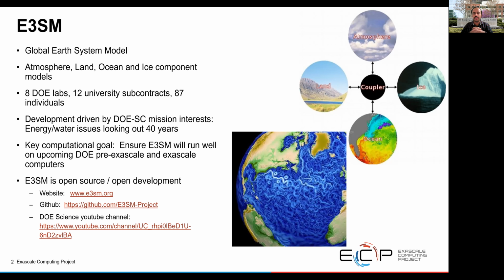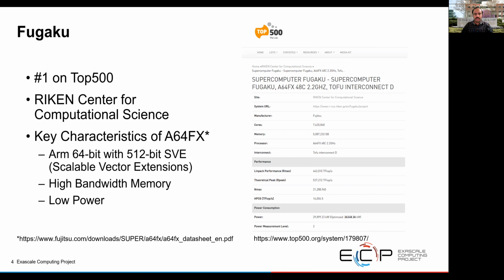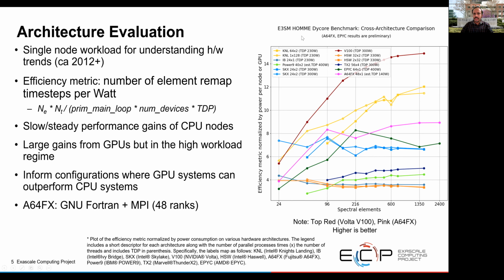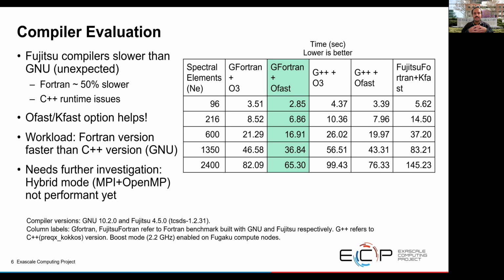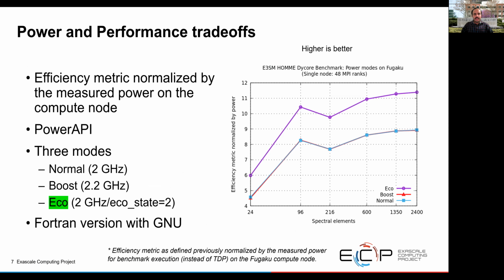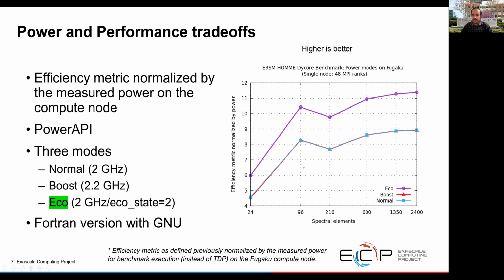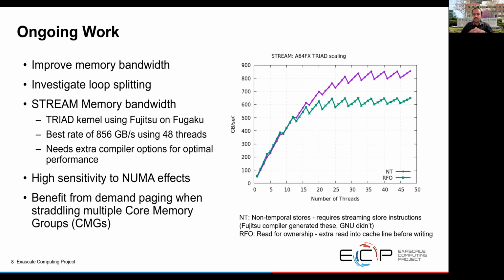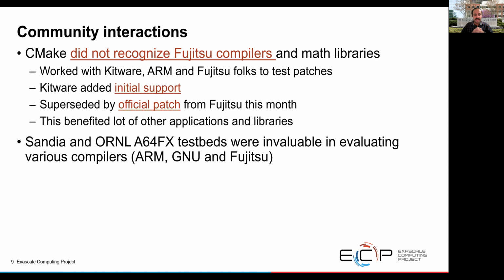Sarat Sreepathi - E3SM Pathfinding on Fugaku - AHUG ISC21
Abstract: The Energy Exascale Earth System Model (E3SM) Project is an ongoing, state-of-the-science Earth system modeling, simulation, and prediction project that targets efficient utilization of U.S. Department of Energy's (DOE) supercomputers to meet the science needs of the nation and the mission needs of DOE. This work focuses on our early evaluation of the A64FX architecture on Fugaku using E3SM benchmarks. We will present results that track hardware trends and the specific impact on our workload using an atmospheric dycore benchmark. We have two variants of the code written in Fortran and C++/Kokkos respectively which were used to collect data on a variety of CPU and GPU platforms.

Furthermore, we have conductive a comparative evaluation of the compilers namely Fujitsu, GNU and ARM on the A64FX architecture and found GNU to be the better performer for our workload. We will briefly present the hurdles encountered in our pathfinding experience as well as identified workarounds. This is collaborative research with Oksana Guba and Mark Taylor from Sandia National Laboratory. This work has been made possible through the generous support of the DOE-MEXT Fugaku collaboration.

Bio: Sarat Sreepathi is a Computer Scientist interested in interdisciplinary research at the intersection of High Performance Computing and domain sciences. He is a member of the Computational Earth Sciences Group in the Computational Sciences and Engineering Division at Oak Ridge National Laboratory. He received his Ph.D. in Computer Science from North Carolina State University. He is the Chair of the OLCF User Group Executive Board and serves on the NERSC User Group Executive Committee. He co-leads the Performance group for the Energy Exascale Earth System Model. He is also a member of Exascale Computing Project (ECP) application teams (Climate: E3SM-MMF and Nuclear Fusion: XGC).